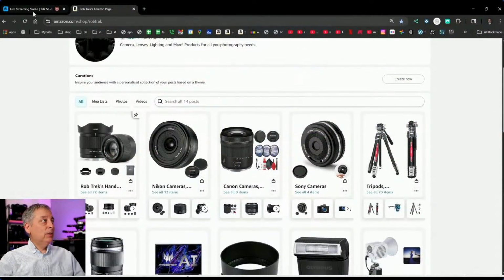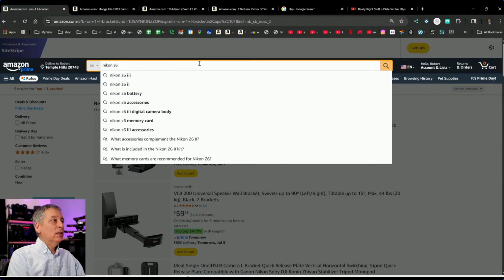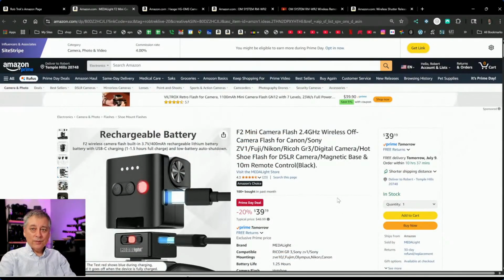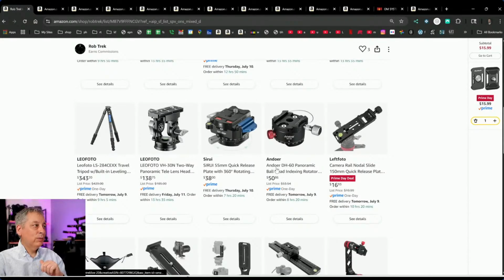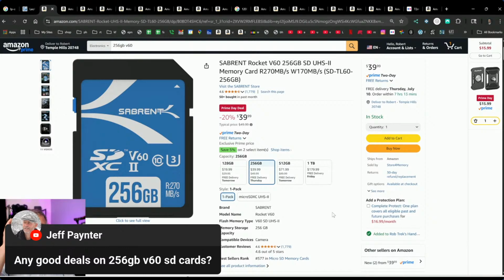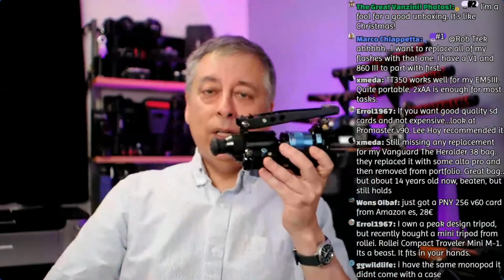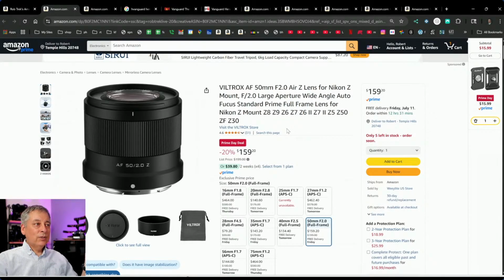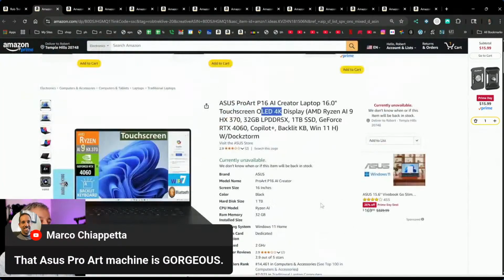Shopping for Deals and Answerwing Questions on Camera Gear, Lenses, and Accessories ep.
Deals of the Day:
Tarion Canvas Messenger Bag
256gb V60 UHS-II SDCard
Viltrox 28mm f/4.5 for Nikon
Viltrox 56mm f/1.7 for Fujifilm
Wireless On-Camera Flash
TTArtisans 25mm f/2 for m4/3
Fotopro Hybrid Photo/video Tripod

My Hand-Picked Deals Amazon

B&H Unbeatable Deals
Lexar 265gb V90 sdcard UHS-II

New customers save an additional 15% use code: PAR_RobTrek2025